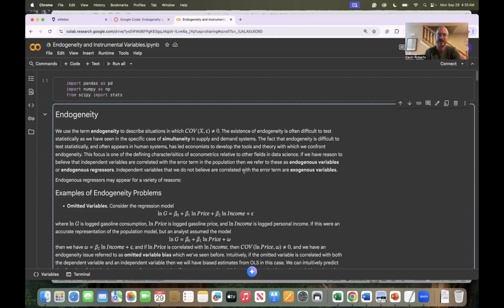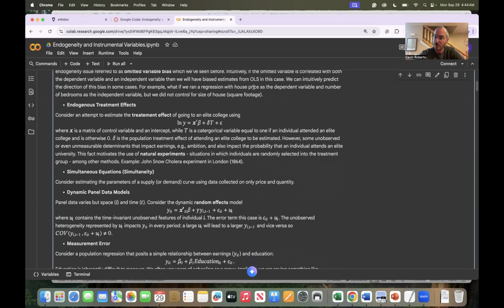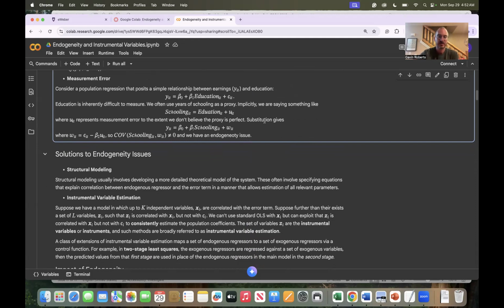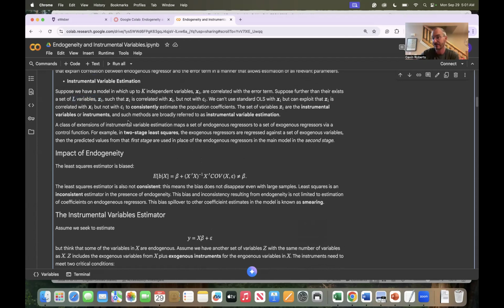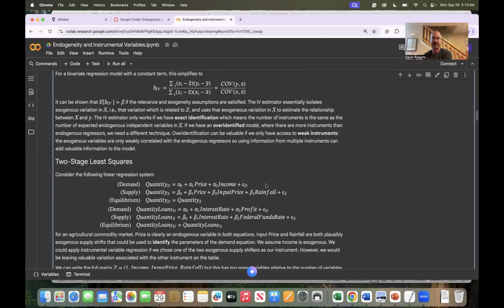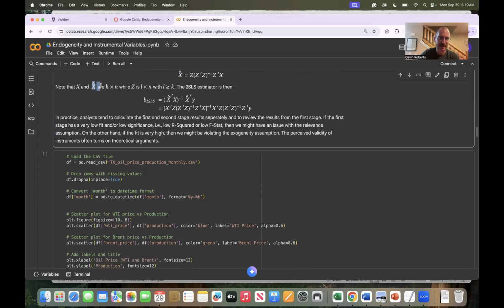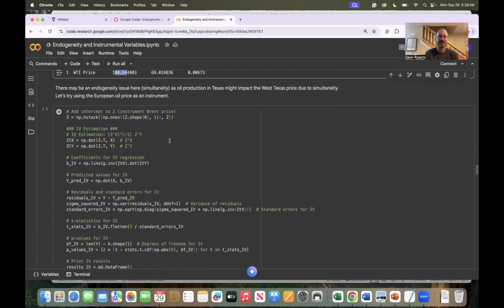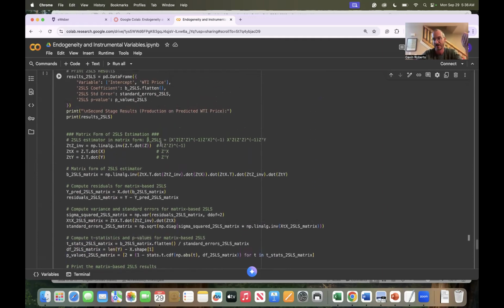6550 Endogeneity Instrumental 2SLS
This video explains the instrumental variable estimator and two-stage least squares regression, and shows how to implement these in Python.